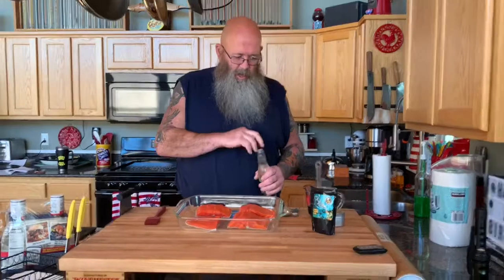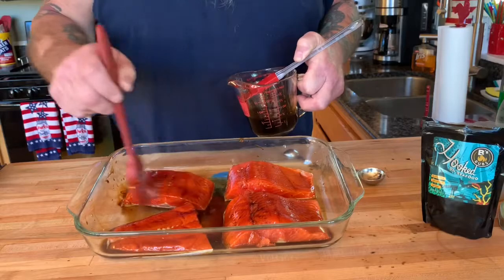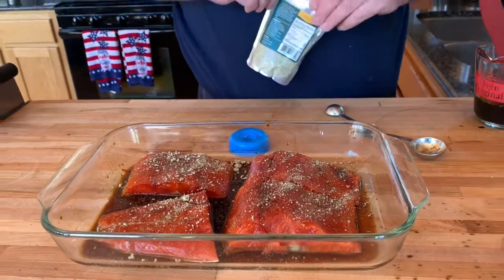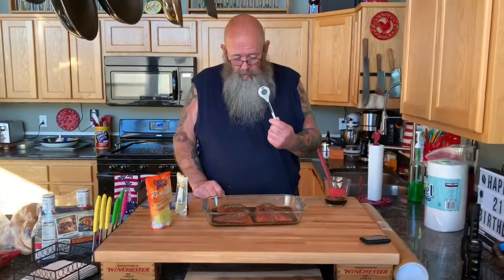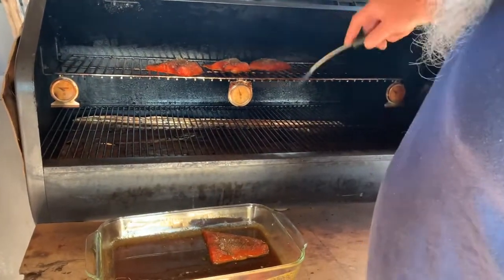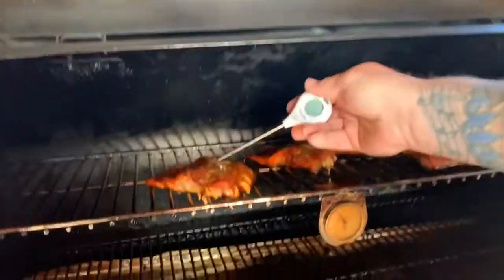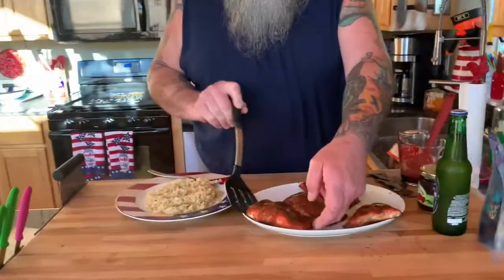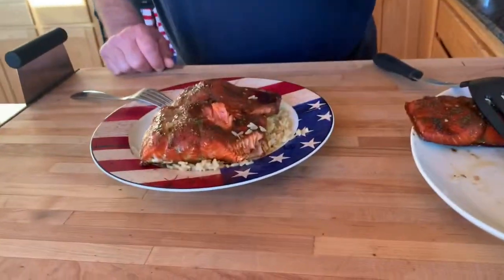Sockeye Salmon on the Pellet Pooper!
A nice salmon filet with glaze & rubbed with B’s Rubs “Hooked”! Served with nuked bagged rice!😇